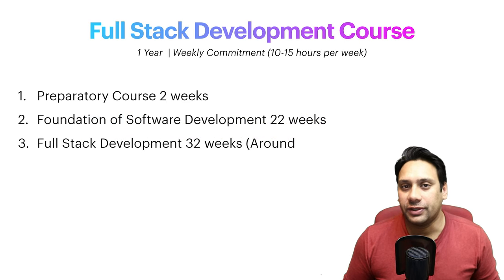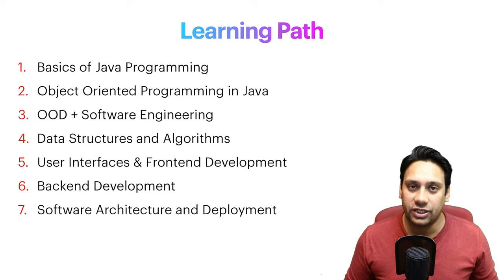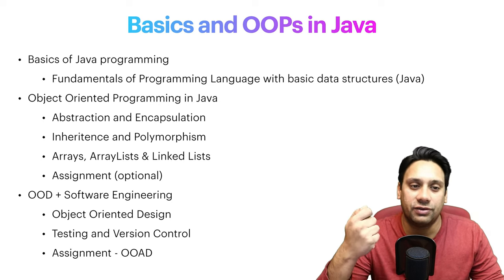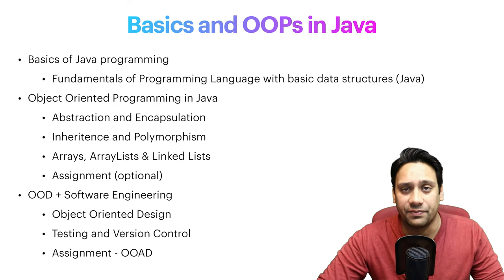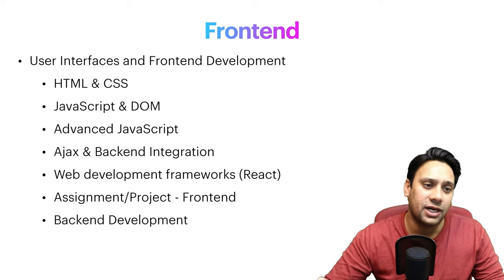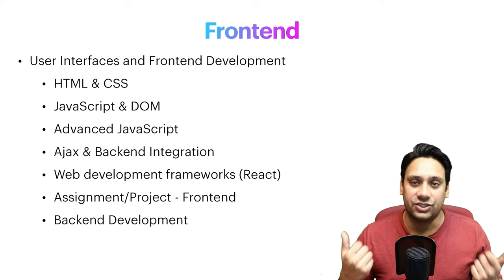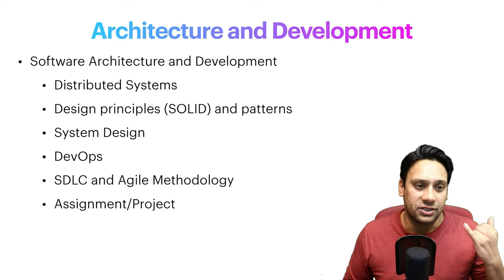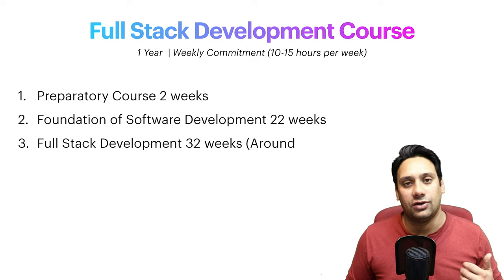Full Stack Development Course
1. Basics of Java Programming
2. Object Oriented Programming in Java
3. OOD + Software Engineering
4. Data Structures and Algorithms
5. User Interfaces & Frontend Development
6. Backend Development
7. Software Architecture and Deployment

Syllabus
• Basics of Java programming
• Fundamentals of Programming Language with basic data structures (Java)
• Abstraction and Encapsulation
• Inheritance and Polymorphism
• Arrays, ArrayLists & Linked Lists
• Assignment (optional)
• OOD + Software Engineering
• Object Oriented Design
• Testing and Version Control
• Assignment - OOAD
• Data Structures and Algorithms
• Algorithm Analysis + Recursion
• Searching and Sorting (Divide and Conquer included)
• Stacks & Queues
• Sets and Dictionaries (Hashtable, Trees and BSTs, Heaps)
• Greedy Algorithms
• Dynamic Programming
• Graphs & Graph Algorithms
• Mandatory Assignment
• Internet & Networking Basics
• User Interfaces and Frontend Development
• HTML & CSS
• JavaScript & DOM
• Advanced JavaScript
• Ajax & Backend Integration
• Web development frameworks (React)
• Assignment/Project - Frontend
• Backend Development
• Backend Development
• SQL and Relational Database Management Systems
• Software Architecture and Development
• Distributed Systems
• Design principles (SOLID) and patterns
• System Design
• DevOps
• SDLC and Agile Methodology
• Assignment/Project
• Introduction to Spring Core & Spring boot
• Data Access Layer & Service Layer
• Designing Applications using Microservices
• Introduction to REST & Controller layer
• AOP - Aspect Oriented Programming & Application Security
• Communication Among Microservices
• Assignment/Project - Application Development